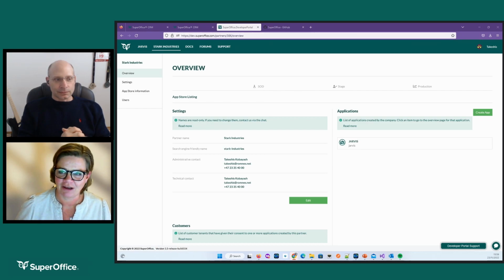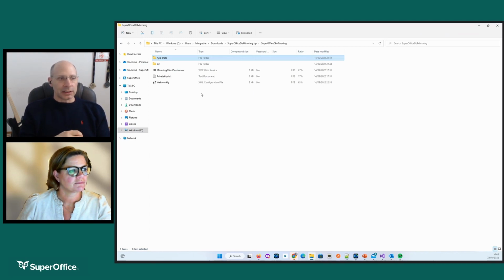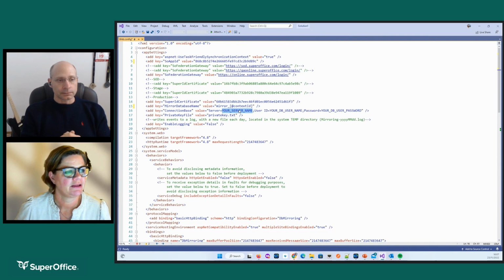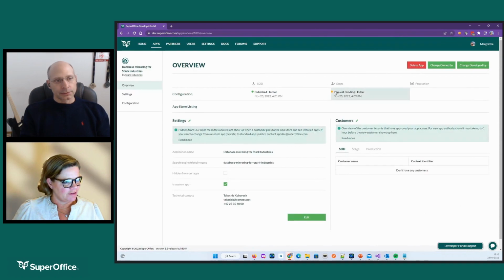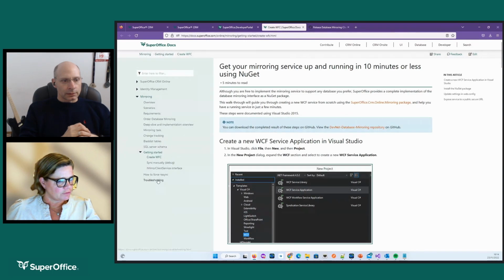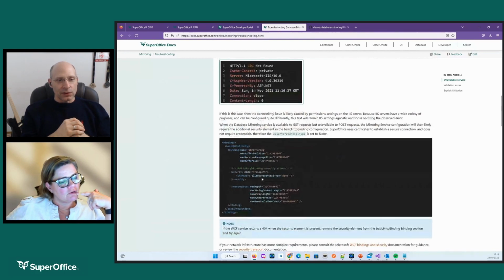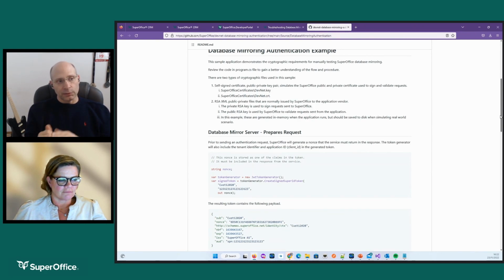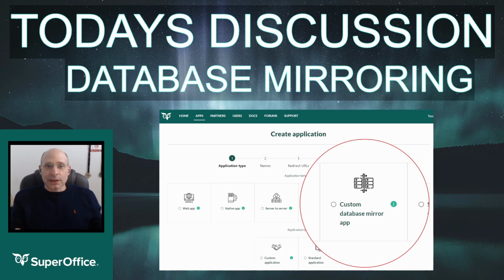Creating Database Mirror app in Developer Portal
Discusses how to create a database mirroring application in the developer portal, troubleshooting, and things to consider.

00:00:00 Introduction
00:00:40 Create Database Mirroring app in the Developer Portal
00:03:10 Reviewing Database Mirroring project from GitHub
00:04:48 Reviewing certificates and configuration
00:05:50 Setting application ID (client_id) in web.config
00:06:15 Setting certificate thumbprint for correct environment
00:06:35 Setting default database name
00:07:25 Setting database server connection string
00:08:00 Setting private key file name (RSAXML generated in the developer portal)
00:09:25 Verifying Database Mirroring URL, then enabling the application
00:09:50 How to get Database Mirroring published to production
00:14:10 Troubleshooting Database Mirroring issues
00:19:26 How to better understand the authentication ceremony
00:21:38 Limit data sent by setting 'exclude tables' setting in Admin
00:22:50 Where to find what tables are replicated
00:23:15 About error message notifications